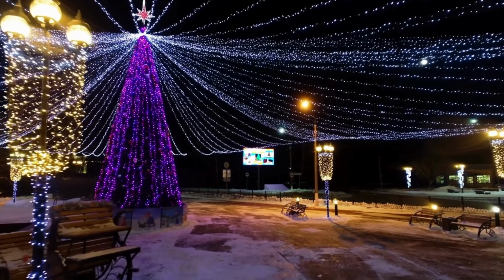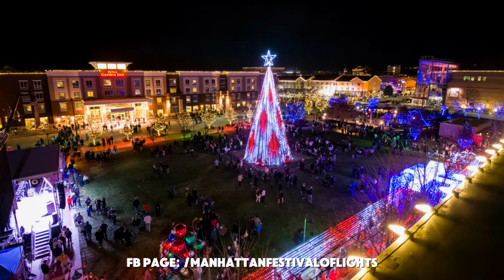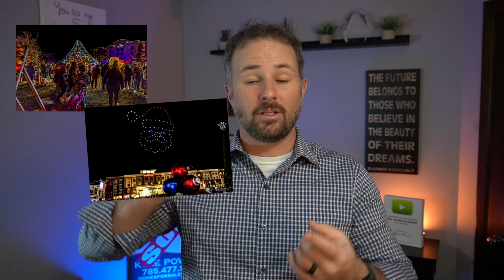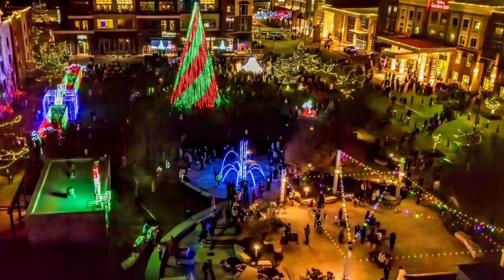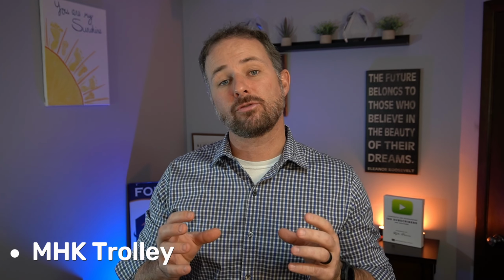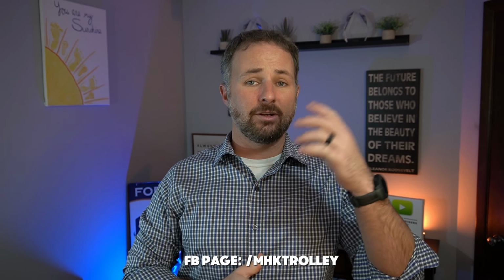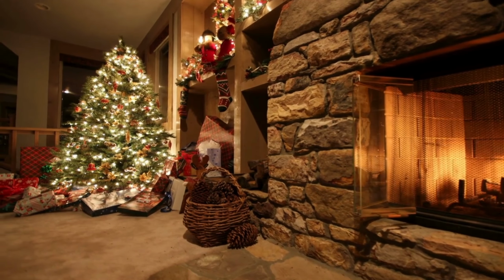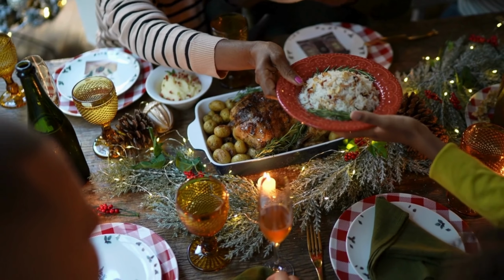Christmas in Manhattan KS: Local's Guide 🎄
I am a local licensed realtor | Haven Real Estate Group at eXp Realty - Kyle Powers.

🎄 Discover HIDDEN holiday light displays in Manhattan KS with your local guide! From the dazzling Festival of Lights at Blue Earth Plaza to secret neighborhood gems, we're sharing the best spots to experience holiday magic in MHK.

Join me, Kyle Powers, your Manhattan KS real estate expert, as I reveal local favorites including the Mayor's Christmas Tree lighting, the enchanting downtown displays, and must-see neighborhood light shows. Get the inside scoop on Sharing Brook's spectacular homes, the famous Oregon Street display, and the Virginia Drive Christmas Eve luminaries!

Want to make it extra special? Learn about the MHK Trolley tours and other fun ways to experience these magical displays with family and friends. I'm sharing all my local tips for creating unforgettable holiday memories without breaking the bank.

As a lifelong Manhattan resident, I'm excited to help you discover these amazing light displays that make our community shine bright during the holiday season! 🌟

Have a favorite holiday light display in Manhattan? Share it in the comments below!

CHAPTERS:
00:00 - Best Holiday Light Displays Manhattan Kansas
00:35 - Holiday Events Manhattan
03:09 - Neighborhoods for Holiday Lights
07:01 - Holiday Light Tours
09:42 - Favorite Holiday Light Displays
10:15 - Contact Information
10:38 - Happy Holidays

▶️Make sure to comment, like, and provide feedback for future videos.

📲 We have so many people contacting us who are moving here to Manhattan, KS and we ABSOLUTELY love it! If you're thinking about moving or relocating here to Manhattan, KS, we can make that transition so much easier on you!!

If you are going to be living in/moving to Manhattan, Kansas then this is the channel you need! We will be going over what it is like to live in Manhattan, KS, and will be going over all of the best neighborhoods and hot spots in the area!

We work with clients that are from all over the world and are relocating here and we ABSOLUTELY LOVE IT!!

As an experienced real estate professional, I understand that buying or selling a home is more than just a transaction: it's a life-changing experience. That is why I am dedicated to providing exceptional, personalized service for all of my clients, now friends. I take pride in the relationships I build and always commit very heavily to my clients and their families. I work relentlessly on their behalf to help them achieve their real estate goals!

Call my team and I today so we can help you!